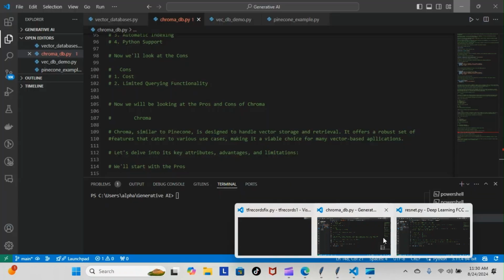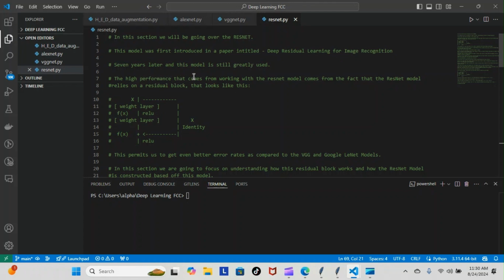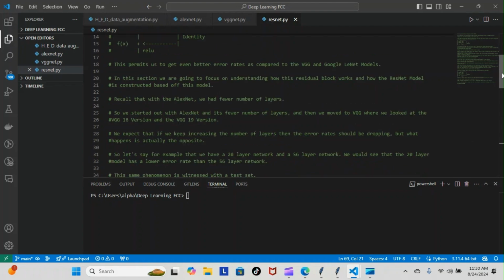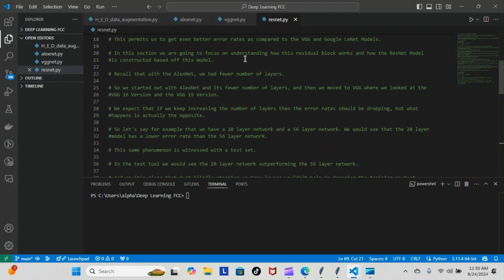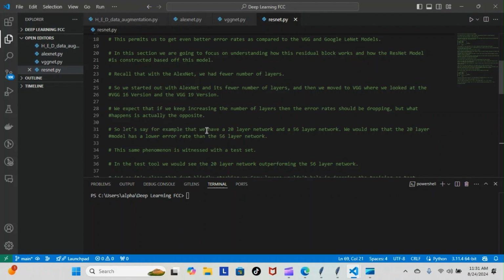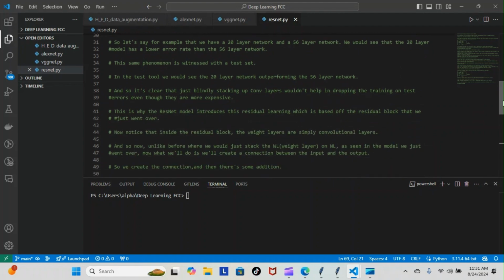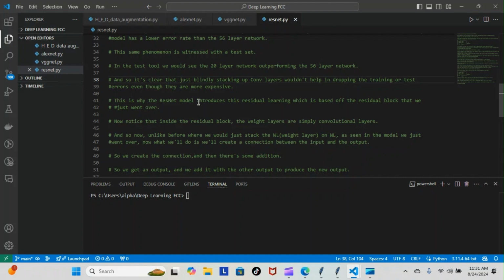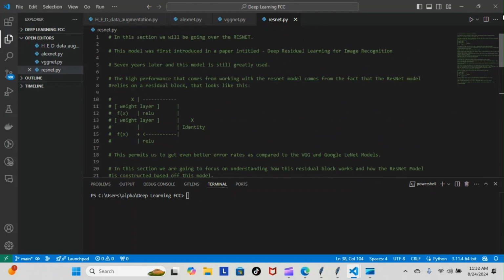Python Papi / Tensorflow Day 193 - Building Neural Networks - Part 174